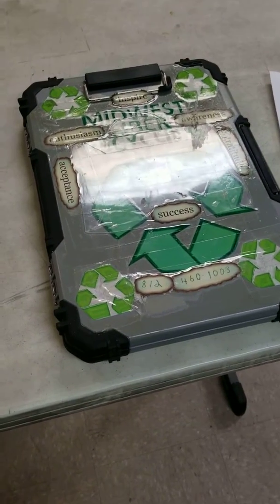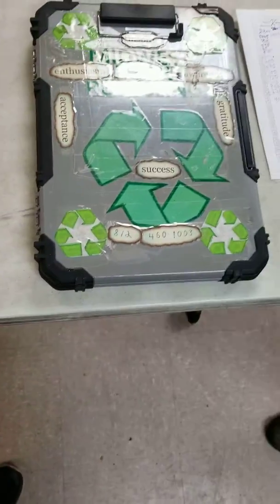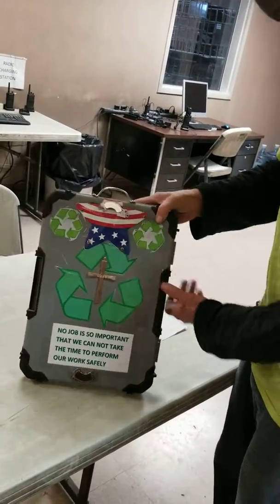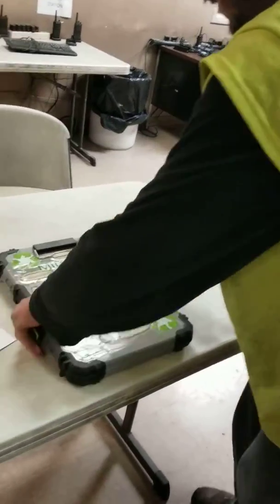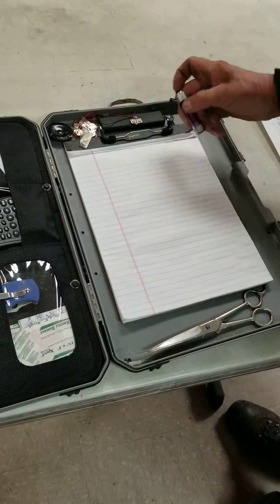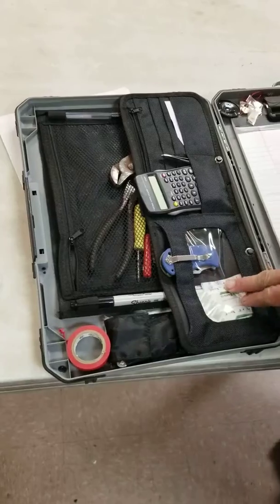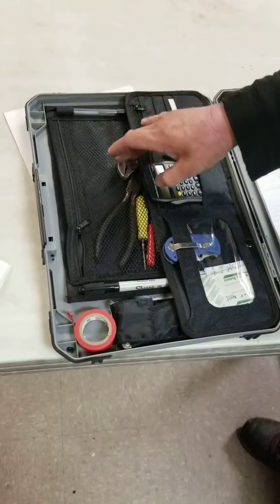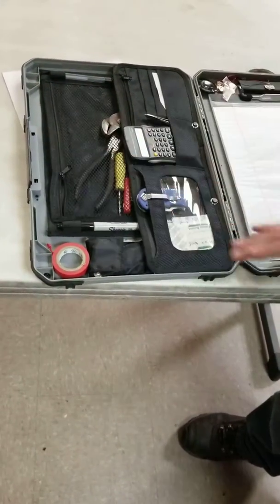TH trapper keeper challenge part 2